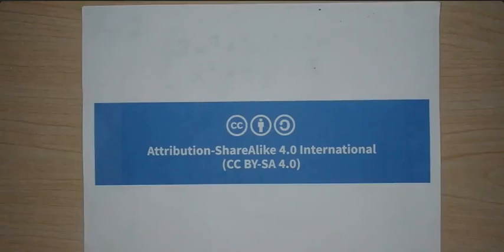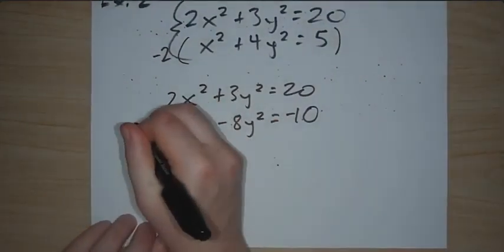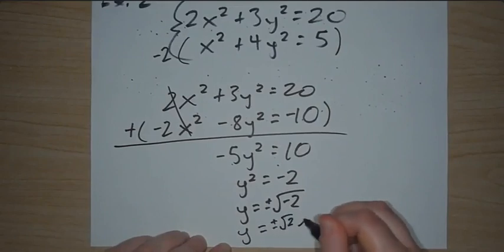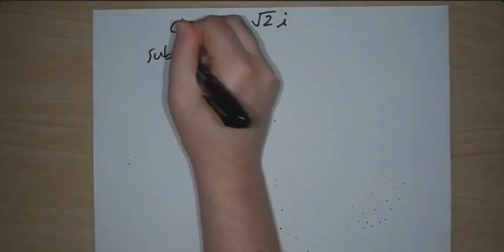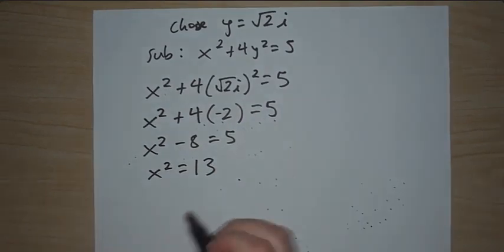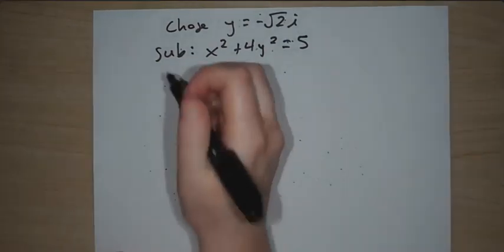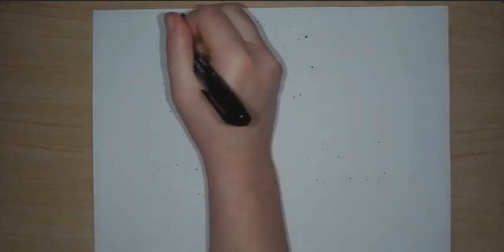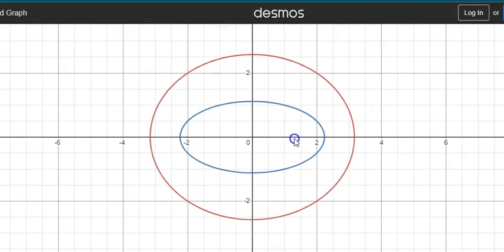Substitution and Elimination for Non-linear Systems Ex 2